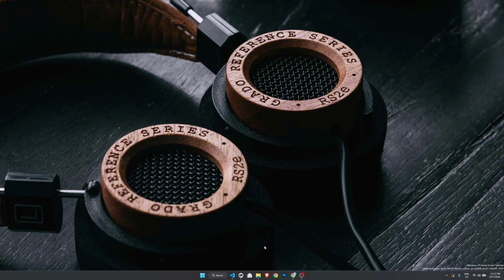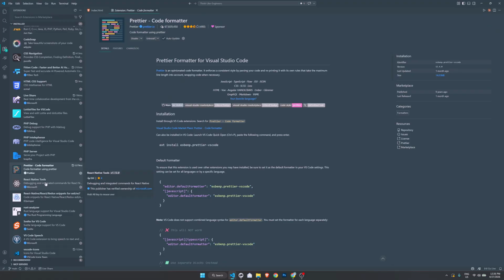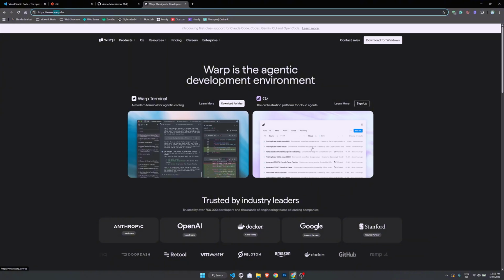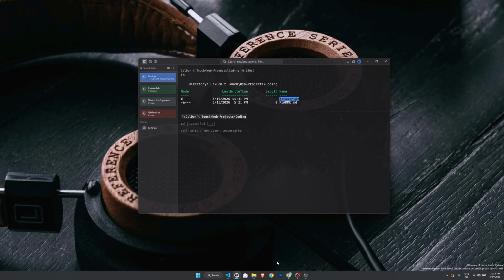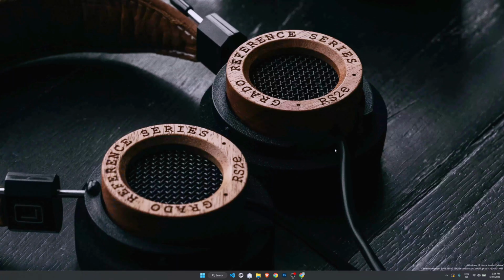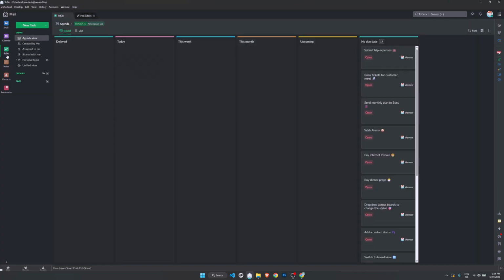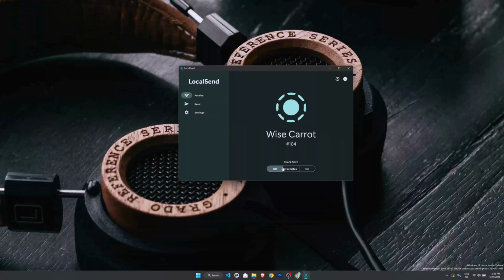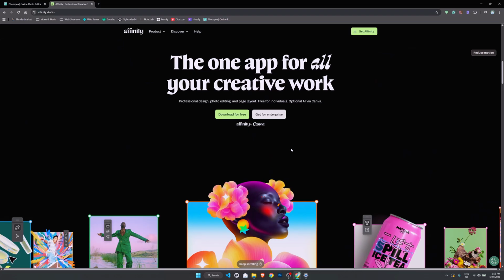5 Free Apps Every Developer Should Use (Beginner Setup)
If you’re just starting your programming journey, setting up the right tools can make a huge difference.

In this video, I’ll show you 5 essential apps every developer should have — all completely free and available on Mac, Windows, and Linux.

🚀 Tools covered in this video:
Visual Studio Code – Powerful and lightweight code editor
Git & GitHub – Version control and collaboration
Warp – Modern terminal experience
Custom Note-Taking App – Built for organizing development ideas

💡 These tools will help you:
Write and manage code efficiently
Track changes and collaborate
Improve your workflow and productivity
Stay organized as a developer

If you’re serious about becoming a developer, this is a great place to start.